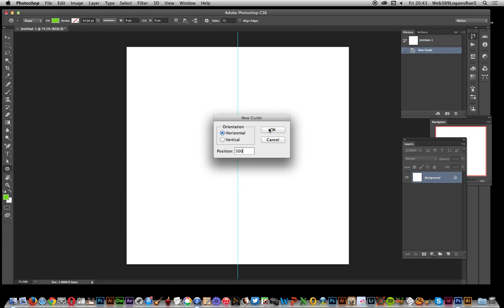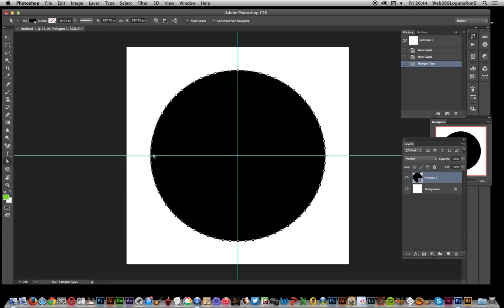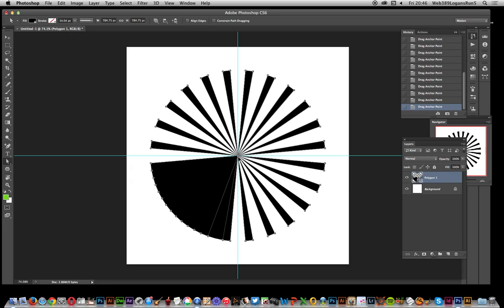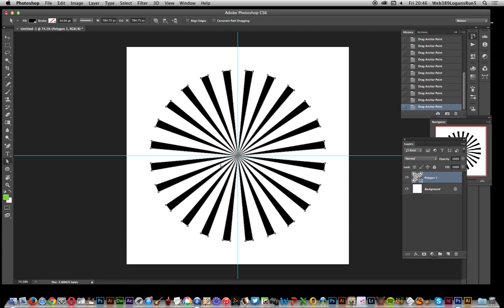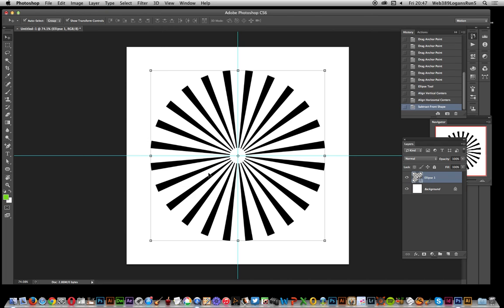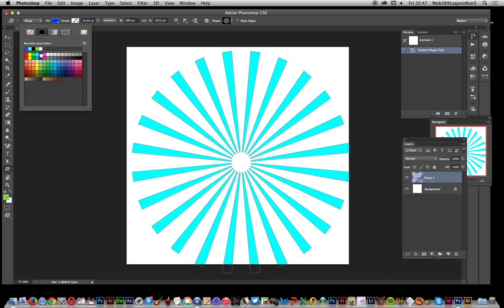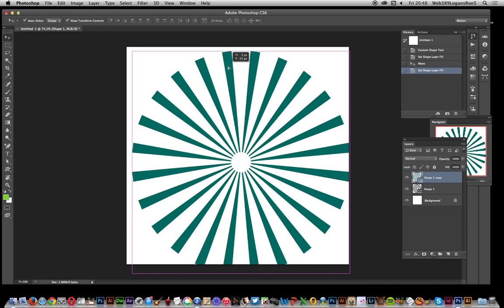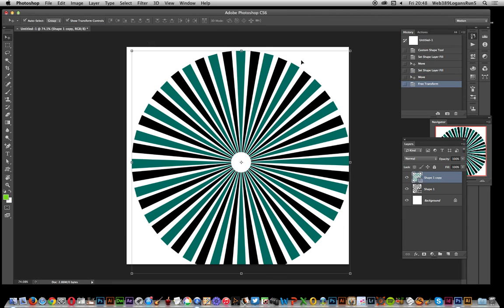Photoshop : How to create a vector sunburst in Photoshop tutorial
Create a vector sunburst in Photoshop  - create stunning sunburst / starburst effects in seconds vector designs tutorial.